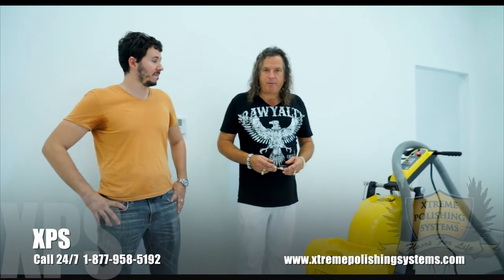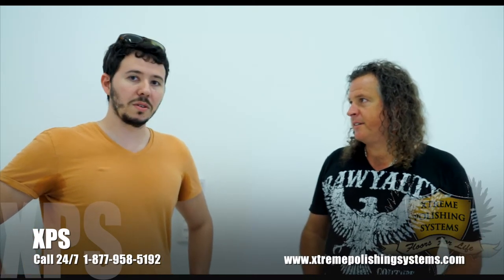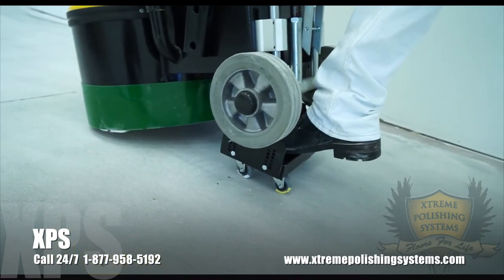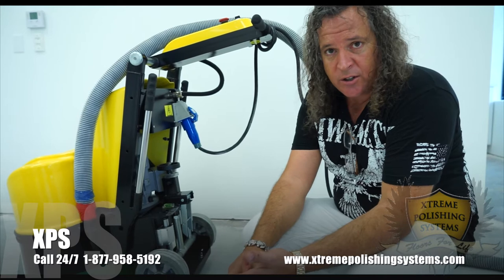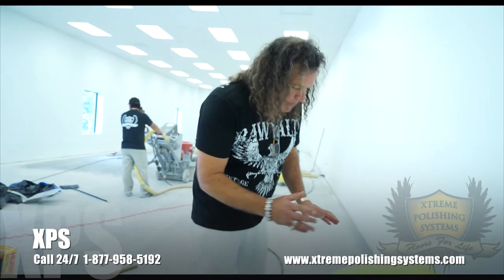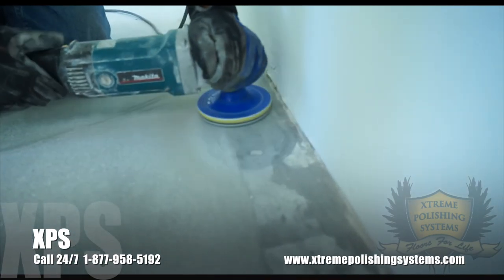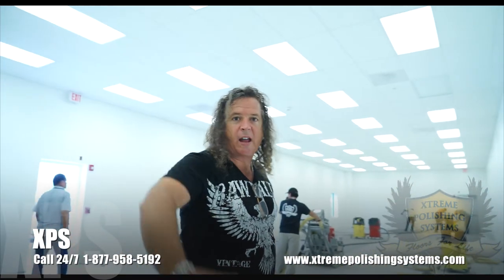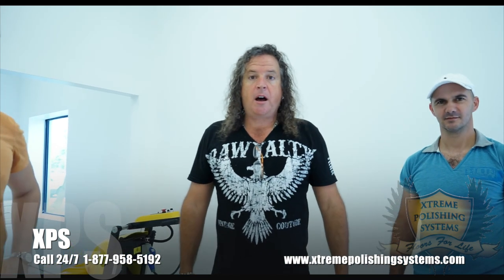Rapidly Grind Edges w/ the Concrete Genie Floor Grinder & Genie Dolly | Xtreme Polishing Systems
Pompano Beach, FL 33069 US